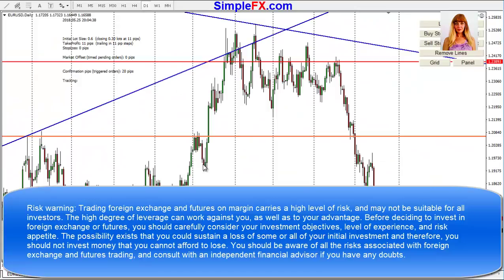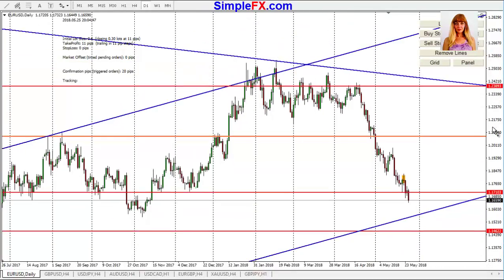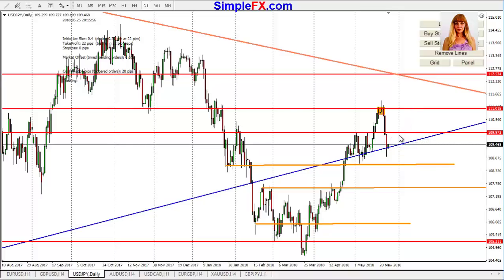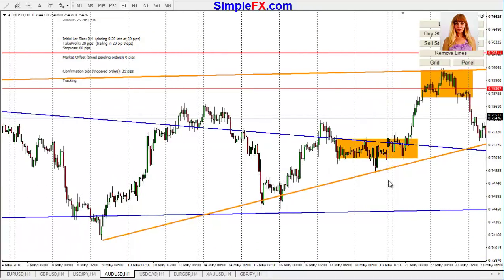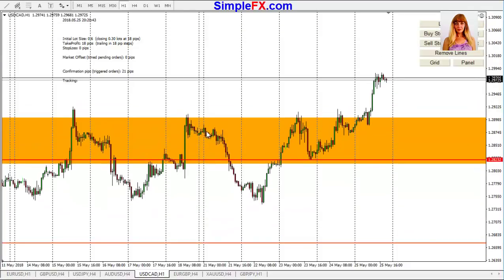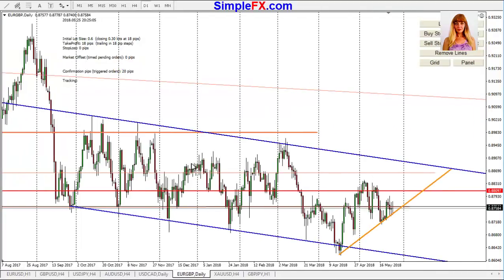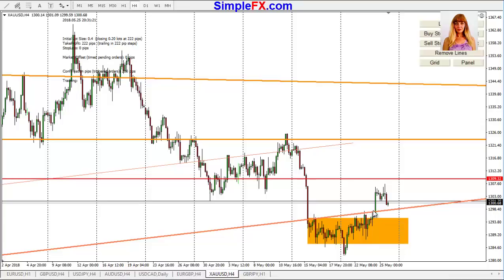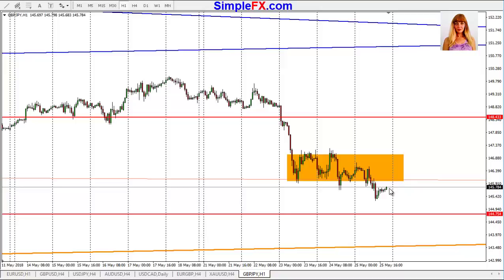FOREX Trading, 100% Winning Trades With My WEEKLY ANALYSIS, Main Pairs, GOLD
Forex Trading, Weekly Analysis, for - EURUSD, GBPUSD, AUDUSD, USDJPY, USDCAD, EURGBP, GBPJPY and Gold - XAUUSD, 28th May - 1st June 2018, Important Levels and New Entry Points. is a robust online trading provider, offering trading with Forex CFDs on Bitcoins, Litecoins, indices, precious metals and energy.